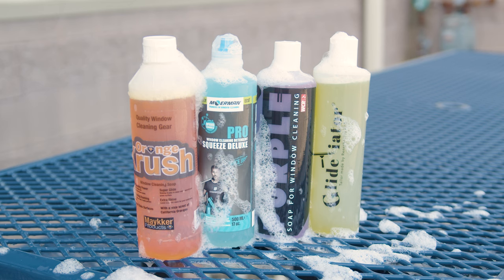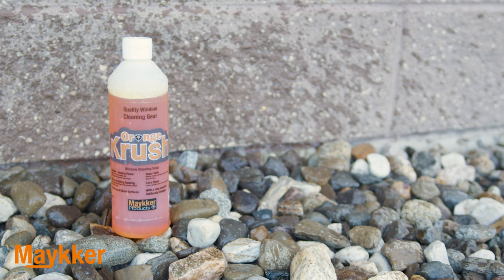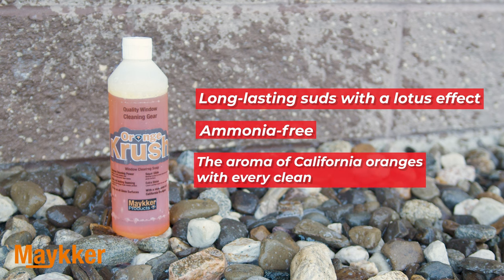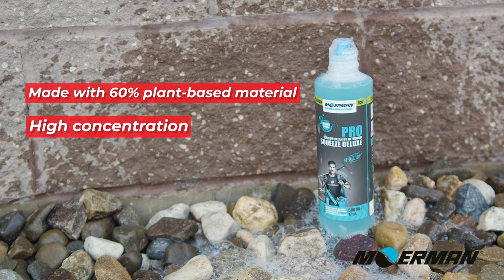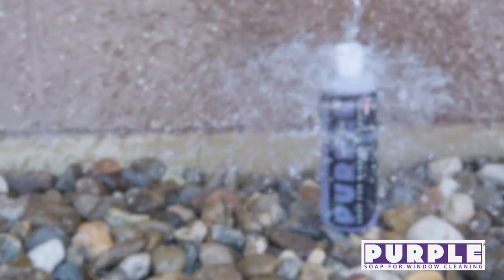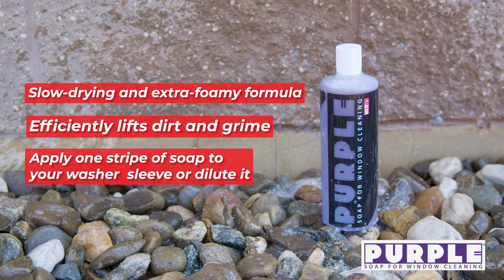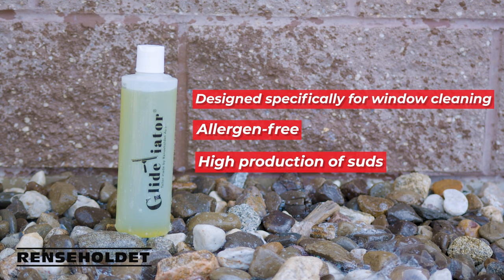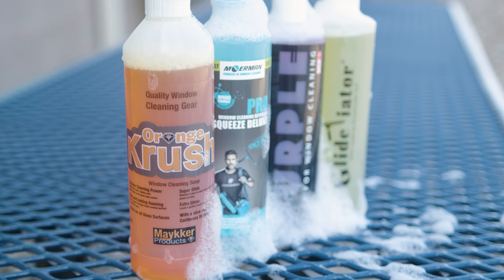Your Guide to the Glass Cleaner Pint Sampler Pack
Finding the right glass cleaner can be tough. Check out the Glass Cleaner Pint Sampler Pack – four awesome cleaners to help you narrow down the soap selection.